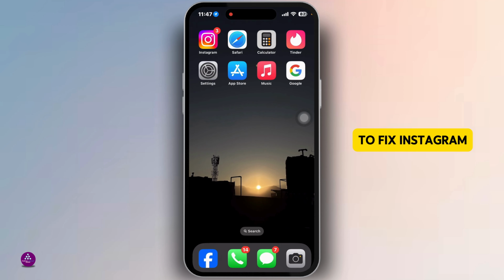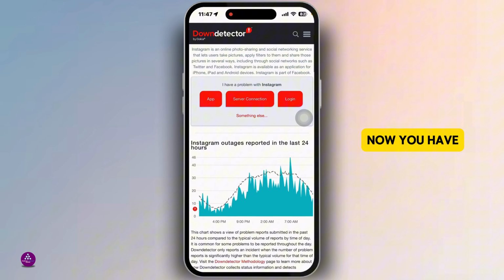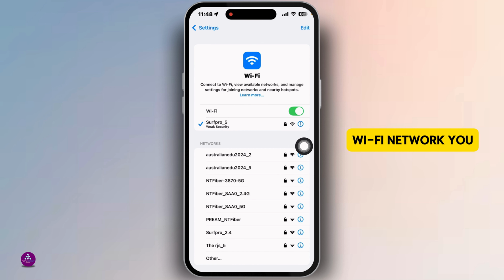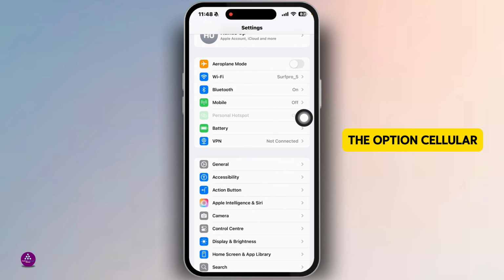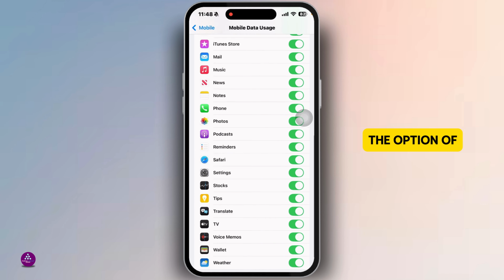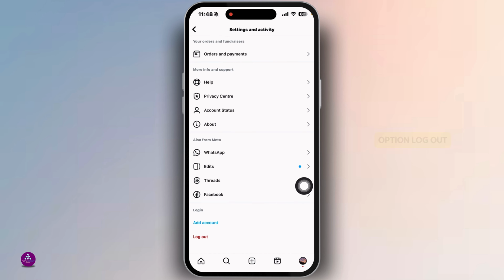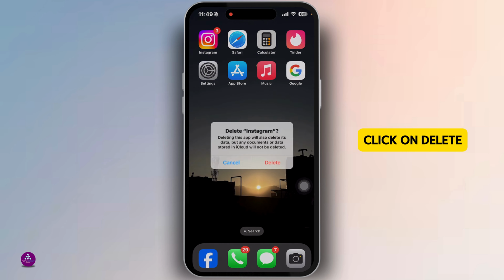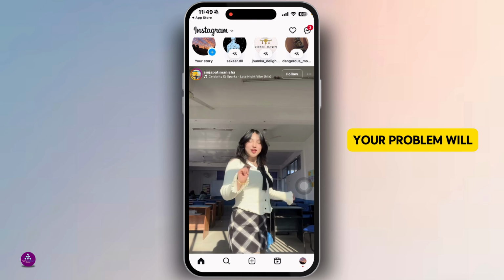How to Fix Instagram Story Not Uploading (Quick Fix)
Having trouble uploading your Instagram story? Don’t stress! In this video, we’ll show you quick and easy steps to troubleshoot and fix Instagram story uploading issues, so you can get your story live without any hassle.

Timestamps:
00:00 – Why Isn't My Instagram Story Uploading?
00:10 – Step-by-Step: Fixing Instagram Story Uploading Issues